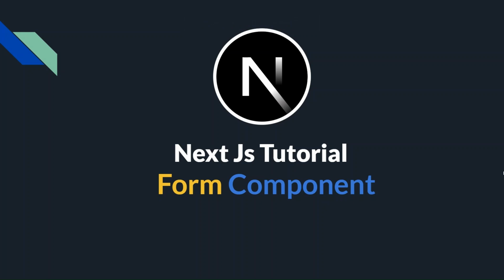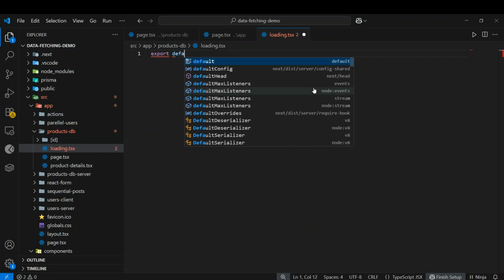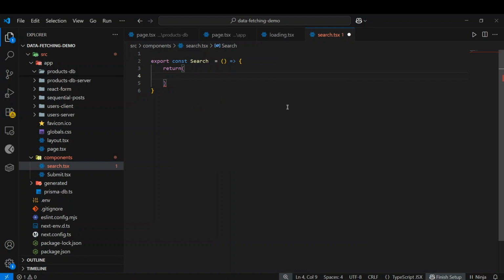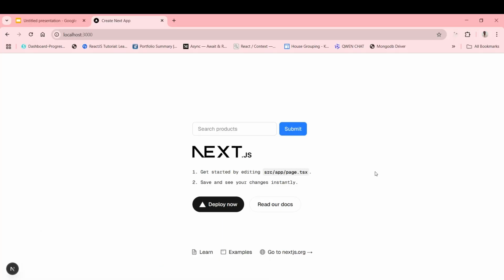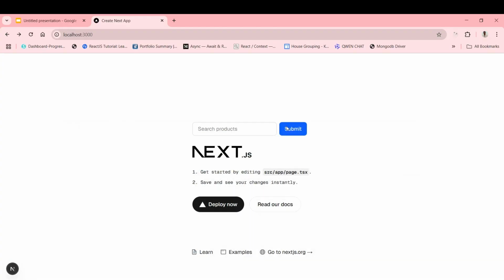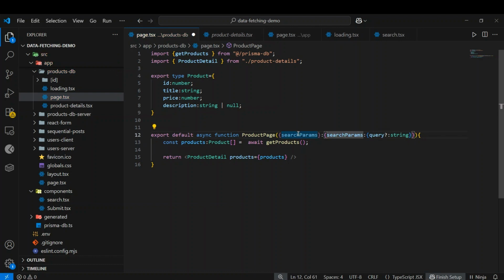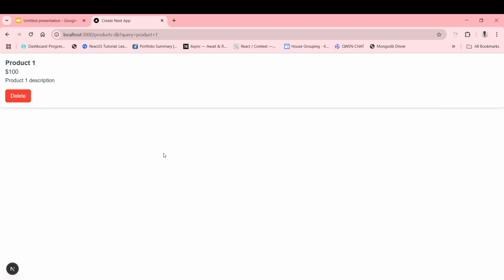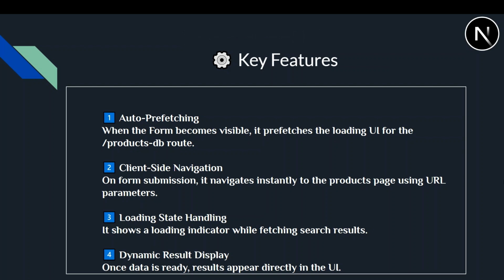NextJs 15 : Modern Form Component — Search Functionality Made Easy!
In this video, we explore the powerful new Form component in Next.js 15. Learn how to build dynamic, client-side forms with features like auto-prefetching, URL param handling, and smooth UI transitions — all using the built-in Form component. We also walk through a complete search functionality example to see it in action!

🔍 What You’ll Learn:
✨ How the Form component works in Next.js 15
⚡ Prefetching UI for faster navigation
🔄 Handling search forms with client-side routing
📊 Displaying loading states and search results dynamically

⏱️ Chapters
⏰ 00:00 – 🎬 Introduction to the New Form Component
🔧 01:01 – ⚙️ Setting Up the Search Feature
🧩 03:01 – 🧱 Implementing the Search Component
🔗 05:41 – 🔍 Integrating Search with Data Fetching
💡 10:35 – 🚀 Form Component Key Features
🎯 11:22 – ✅ Conclusion & Final Thoughts

📌 Perfect for developers working with forms, routing, and progressive enhancement in modern web apps.